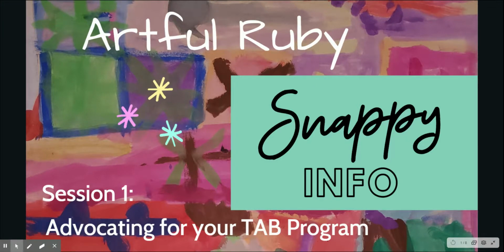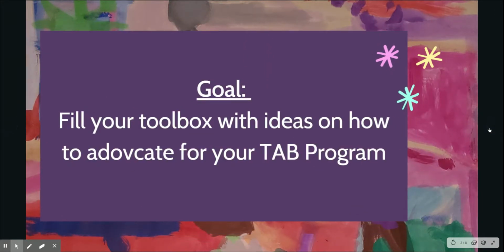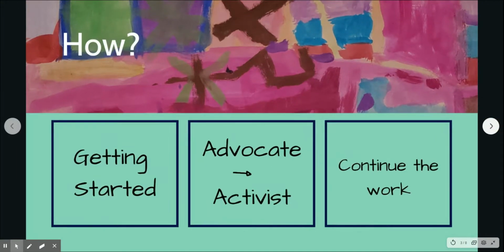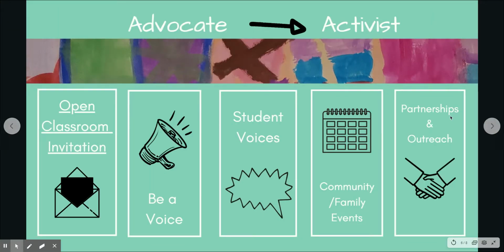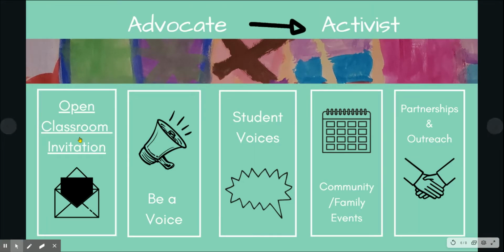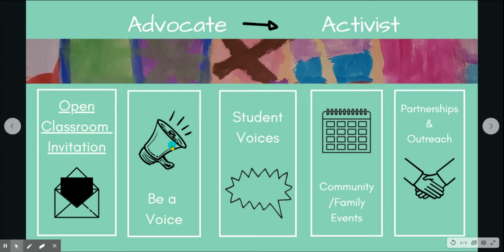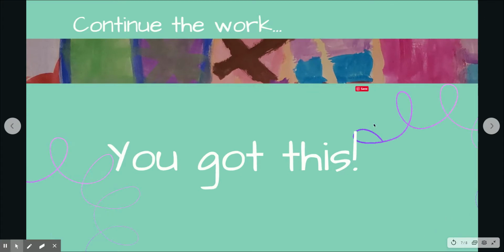"Snappy Info" Session 1: Advocate for your TAB Studio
k-5 Art Education
Focusing on Teaching Artistic Behaviors (TAB) or choiced-based learning.
Learn how to use the Studio Habits of Mind in your class.